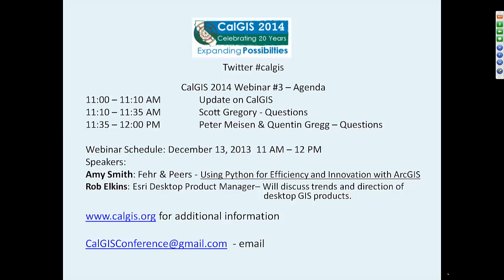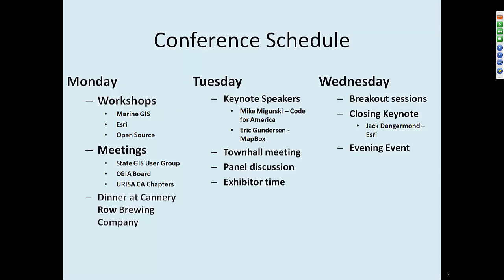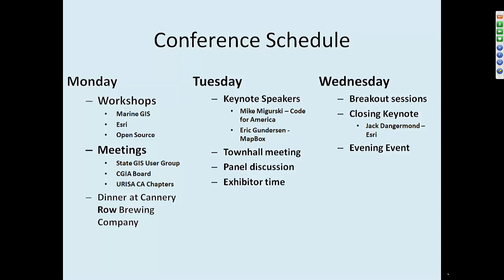CalGIS Webinar #3 Part1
CalGIS Webinar interview with Scott Gregory, California State GIO. Discussion of GIS efforts in the State and his opinions on GIS, mobile technology, and career development.